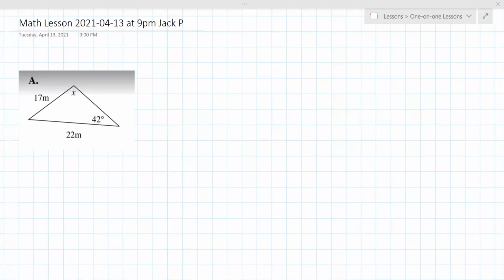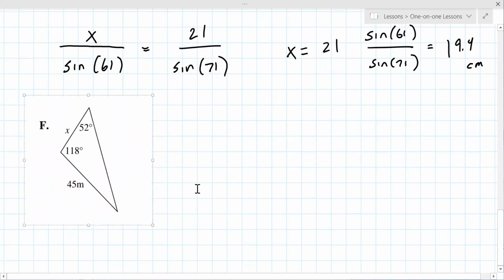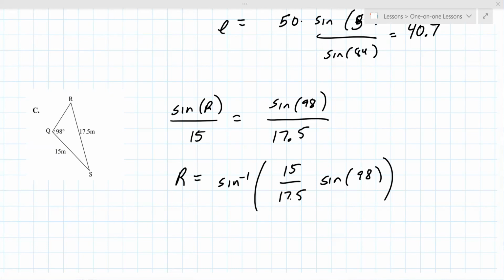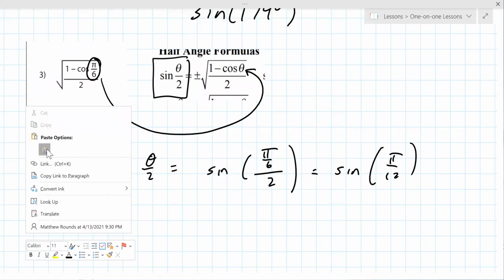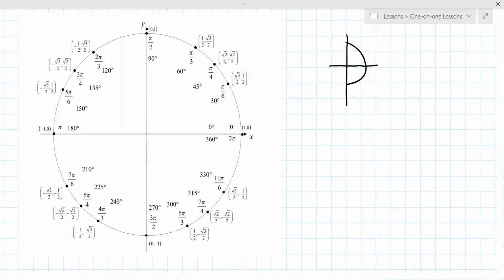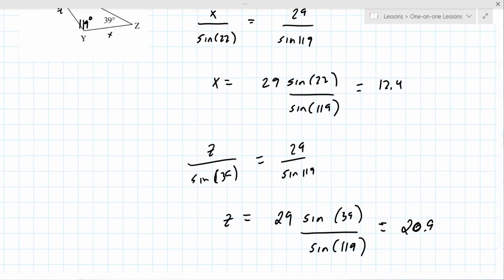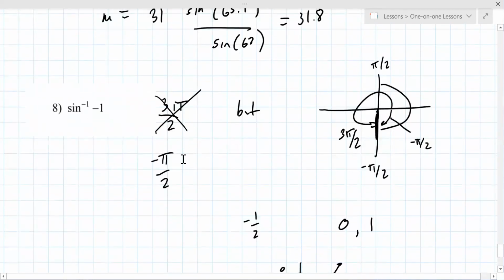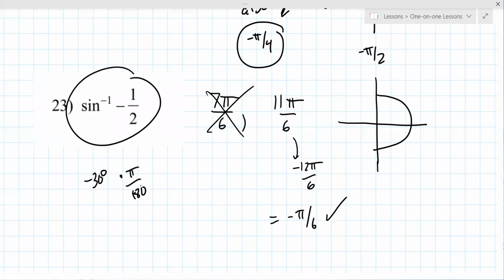High School Trigonometry Lesson 2021-04-13 at 7pm Jack P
This High School Trigonometry lesson covers topics including Law of Sines solving for angles and side lengths. It also covers double angle and half angle formulas as well as inverse trigonometric expression.